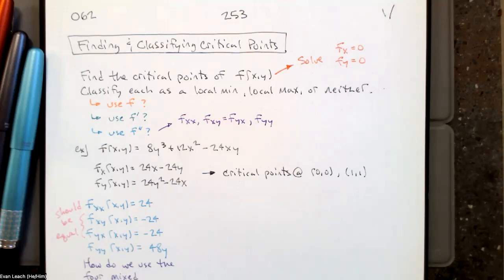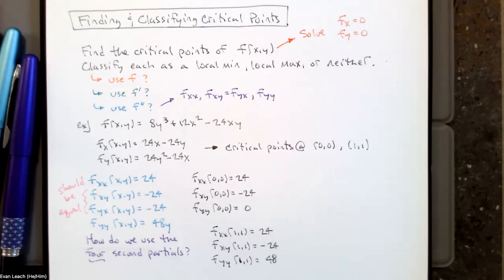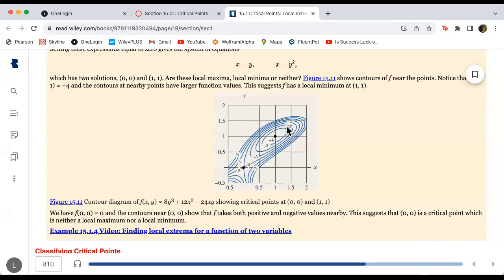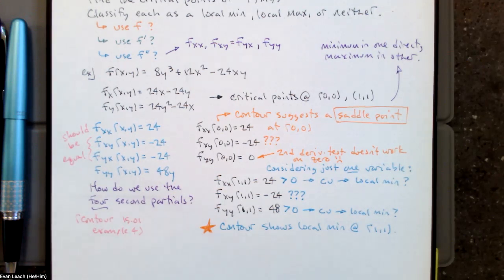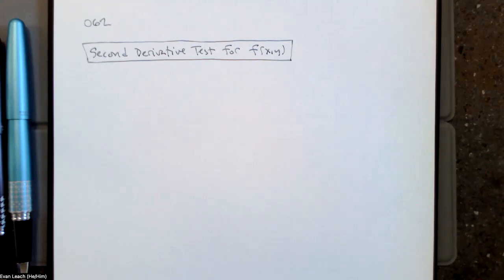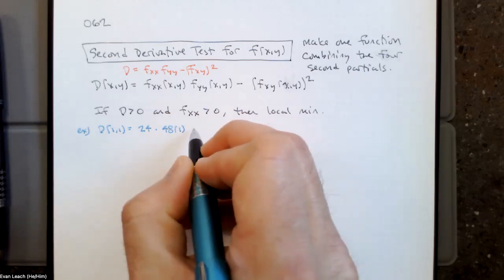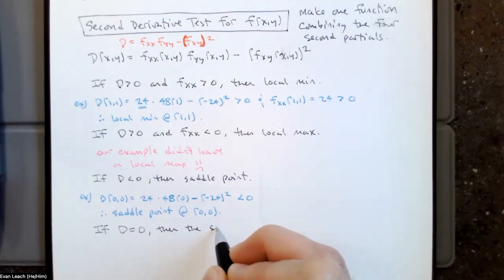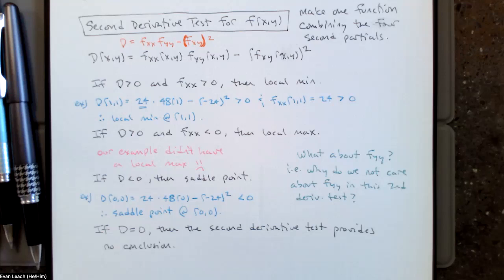253.062.1 Finding and Classifying Critical Points 2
In this video, we learn what to do with all those second partial derivatives.